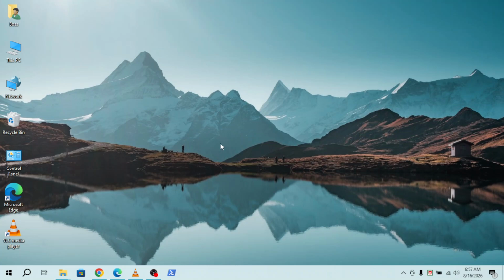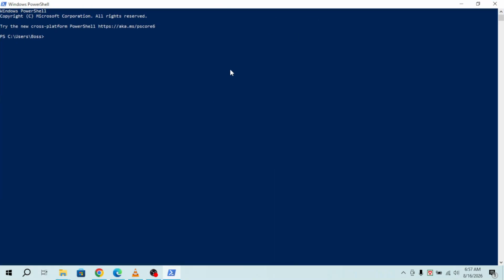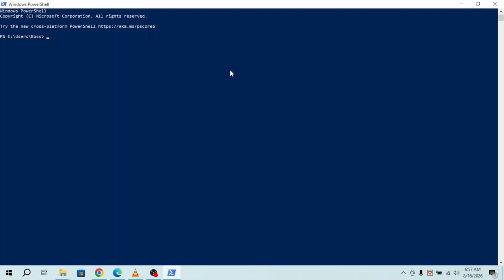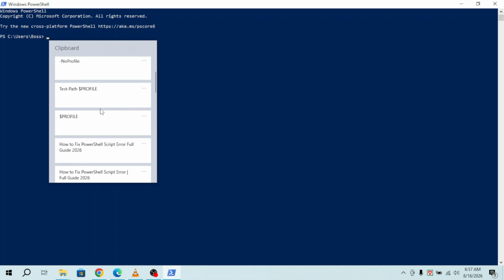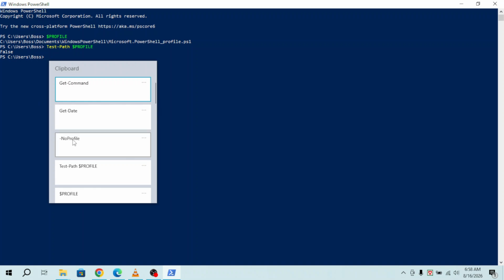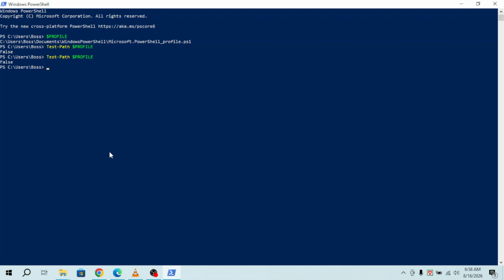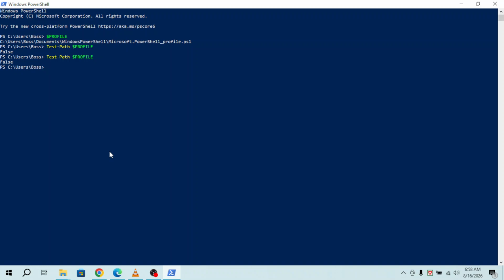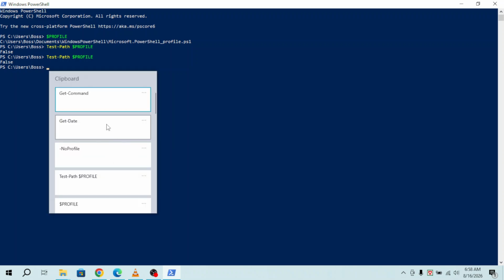How to Reset PowerShell Full Guide 2026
Want to reset PowerShell and restore a clean default environment? In this Full Guide 2026, you'll learn how to reset PowerShell on Windows 10 and Windows 11 when settings, profiles, commands, or configuration changes are causing problems. Whether PowerShell behaves unexpectedly, customizations are causing errors, commands no longer work correctly, or you simply want to start fresh, this step-by-step tutorial covers the main reset options. Learn how to close PowerShell, check your current profile, back up important configuration files, remove or rename a PowerShell profile, restore default settings, restart PowerShell, and verify that the environment is working normally. You'll also discover the difference between resetting a PowerShell profile and repairing or reinstalling PowerShell itself, along with tips for preserving useful scripts, aliases, functions, and custom settings before making changes. Follow this complete PowerShell reset tutorial to troubleshoot configuration problems, restore a clean command-line environment, and get PowerShell working properly again in 2026.